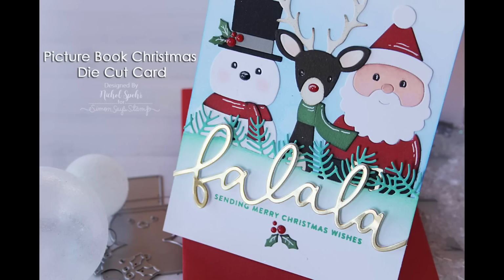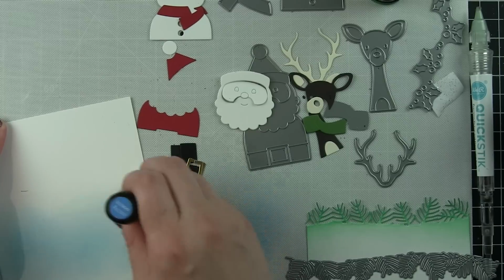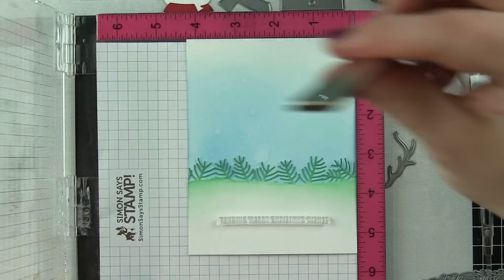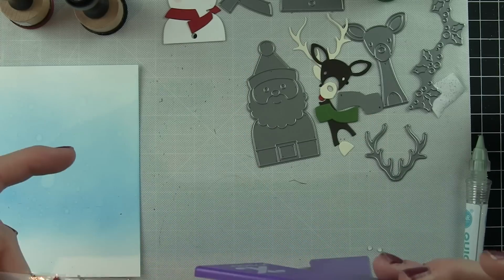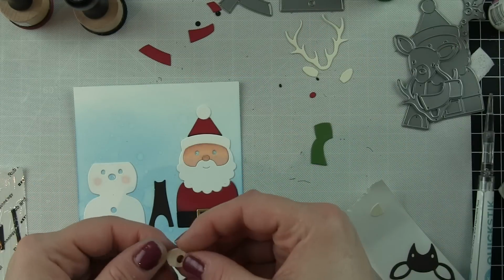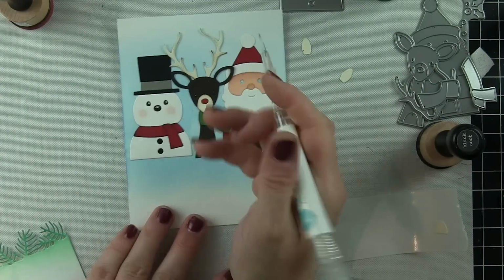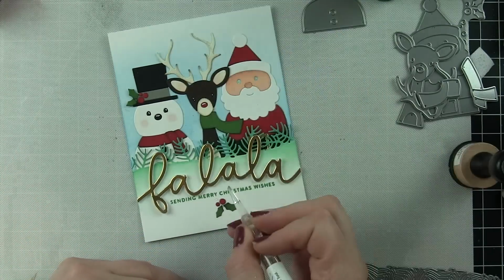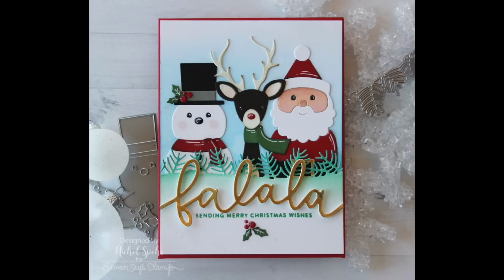Picture Book Christmas Die Cut Card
• Simon Says Stamp PICTURE BOOK SNOWMAN Wafer Dies S495 Making Spirits Bright...

• Simon Says Stamp PICTURE BOOK SANTA Wafer Dies S492 Making Spirits Bright...

• Simon Says Stamp PINE NEEDLE BORDER Wafer Dies S489 Making Spirits Bright...

• Simon Says Stamp HOLLY TRIM Wafer Dies S474 Making Spirits Bright at Simon...

• Simon Says Clear Stamps FA LA LA SSS101769 Making Spirits Bright at Simon...

• Simon Says Stamp Premium Dye Ink Pad LUCKY ink056 Splash of Color

• Tim Holtz Distress Oxide Ink Pad LUCKY CLOVER Ranger TDO56041

• Tim Holtz Distress Mini Ink Pad GATHERED TWIGS Ranger TDP40002

• Simon Says Stamp Card Stock 100# DARK CHOCOLATE DC7

• Bazzill GOLD Foil Heavy Weight 8.5 x 11 Cardstock 03154

• 9 x 12 WHITE FUN FOAM 12 Pack 118711

• Ranger Inkssentials MINI GLOSSY ACCENTS Glue Adhesive .5oz GAC27898

The information provided in this video is from my own personal experience. I enjoy sharing tutorials on what I love to do. A big thank you to Simon Says Stamp for providing the stamps and dies for this video! (Any additional supplies and tools were purchased by me.)